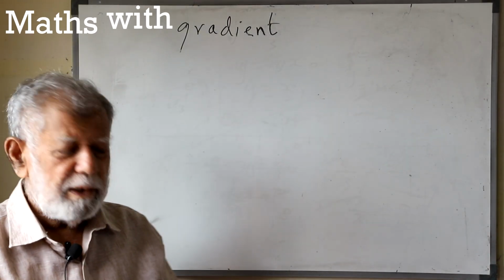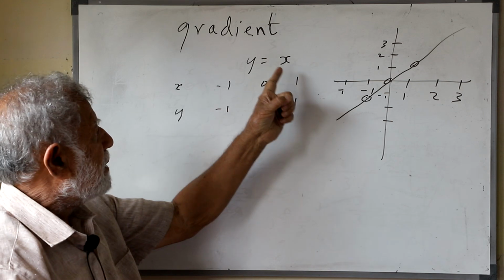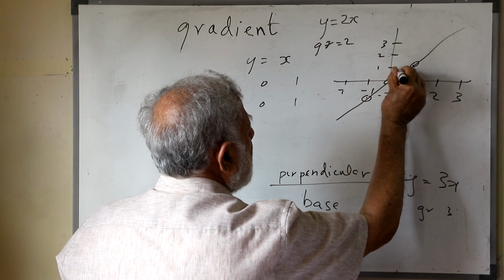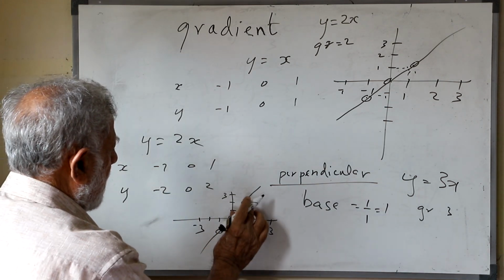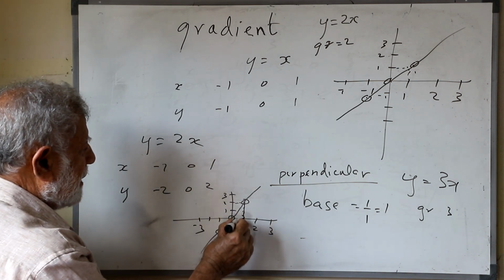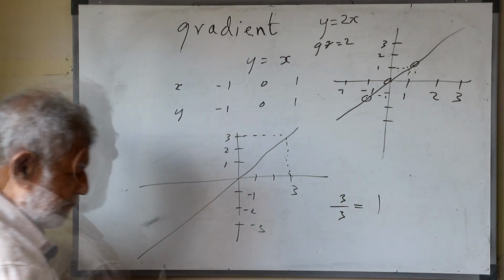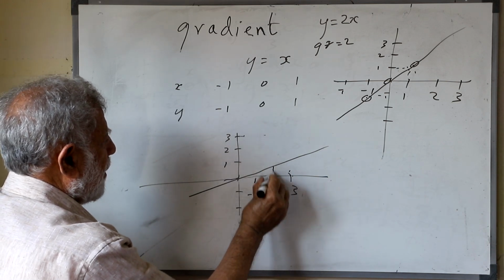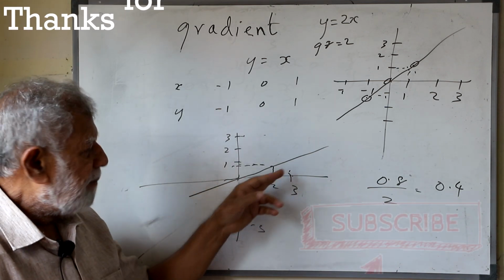Lesson 98 - Gradient of Graphs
Hi Students,

Today we will touch on how to work with finding gradients of graphs.